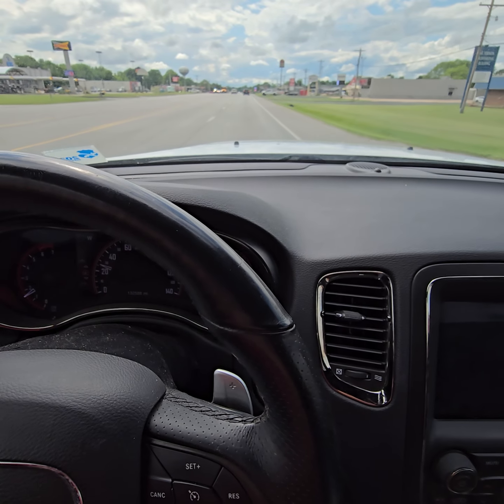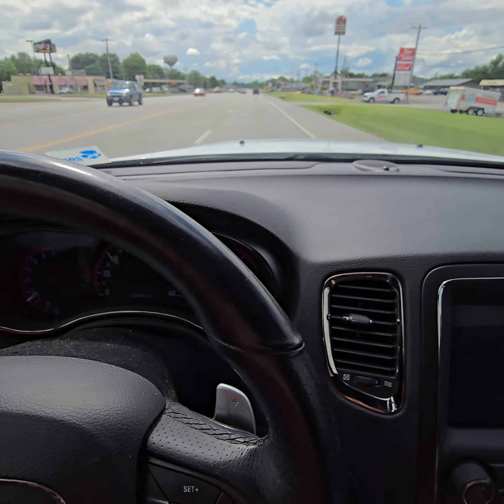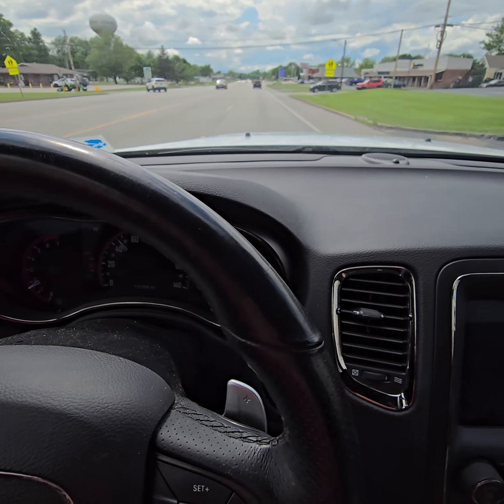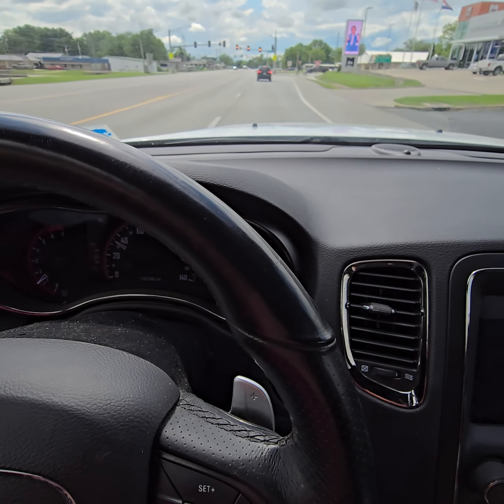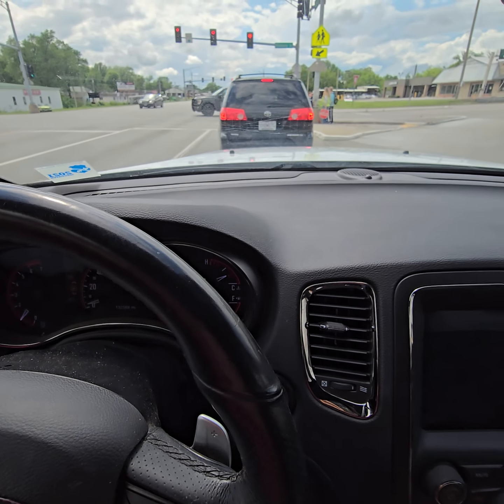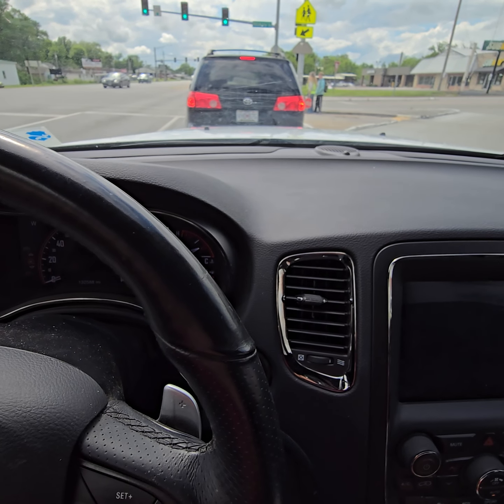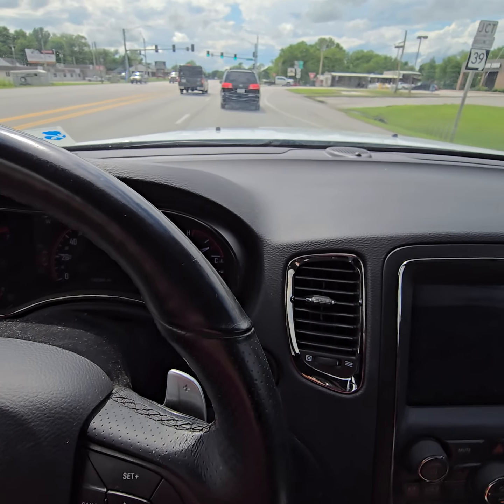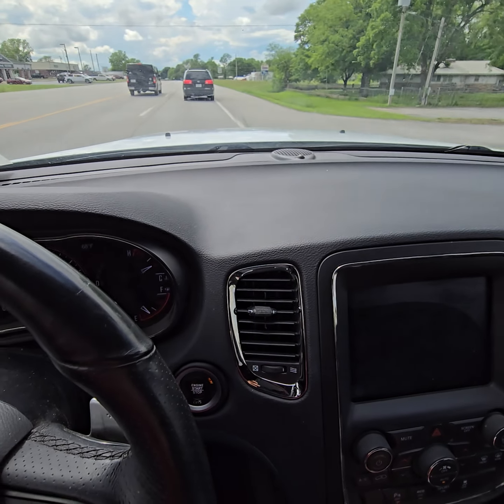May 13, 2024